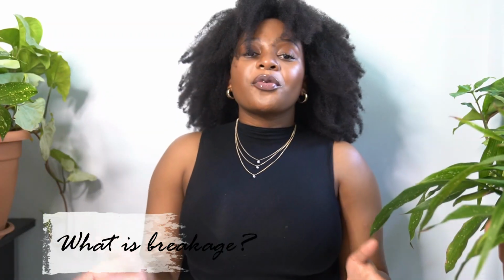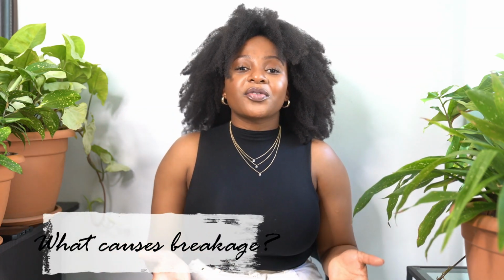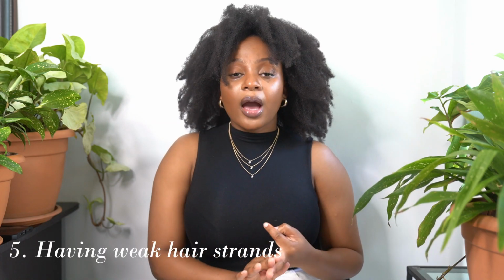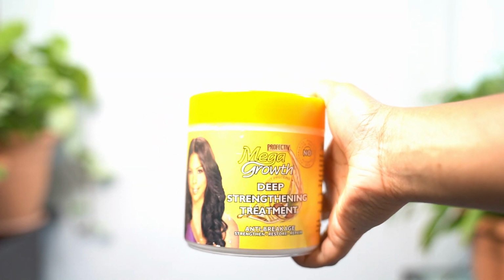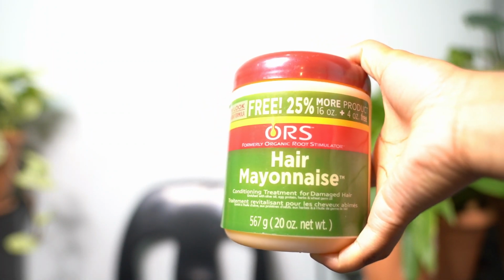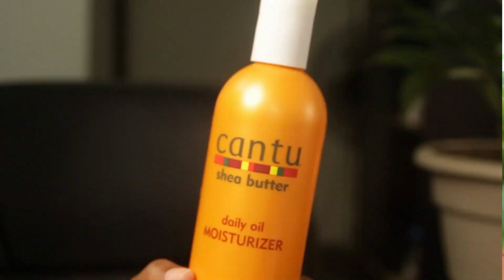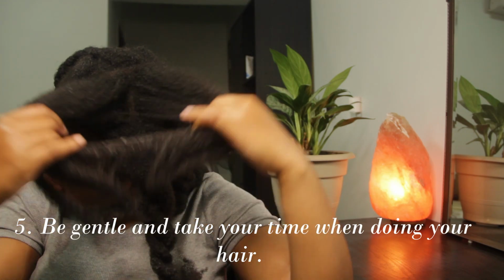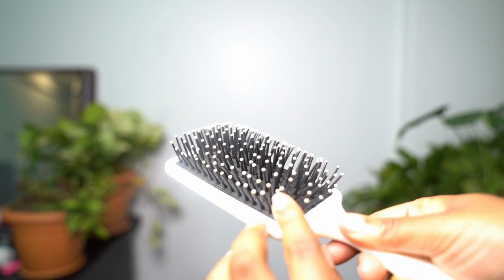Length retention tips that ACTUALLY work for natural hair- How to avoid breakage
I know how much we all want to speed up our hair growth 5X, 10X, or a 100X, but unfortunately for us the rate at which our hair naturally grows is genetically predetermined. Therefore, those recipes here on YouTube that promise growing your hair an inch each week may not actually work, and if they do they may only do so to the point at which is genetically predetermined.

9/10 as long as we're healthy, eating a balanced diet and don't have in hormonal in-balances, our hair is already growing and the reason why it looks like its not growing is because of hair breakage.

In this video, I'll be sharing with the reasons our hair breaks, and what you can do in order to avoid breakage or at least to minimize it so you're able to see the progress of your hair by retaining more length.

Love y'all and stay blessed. XO